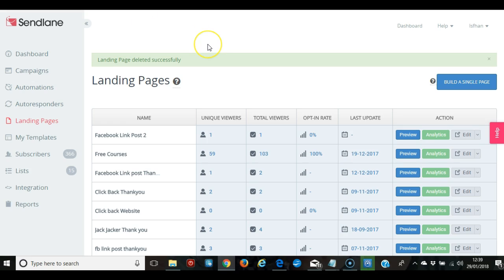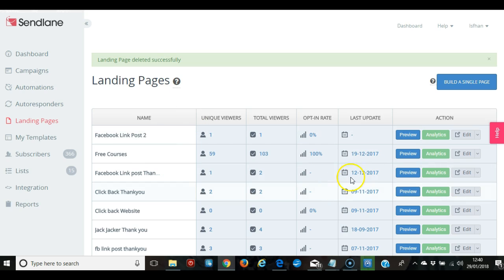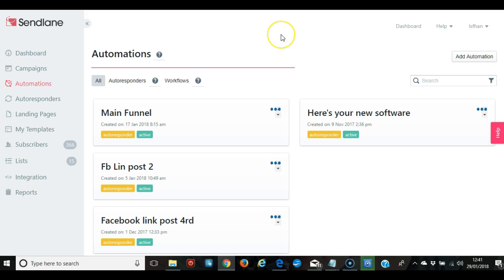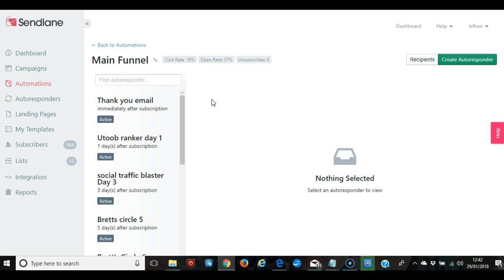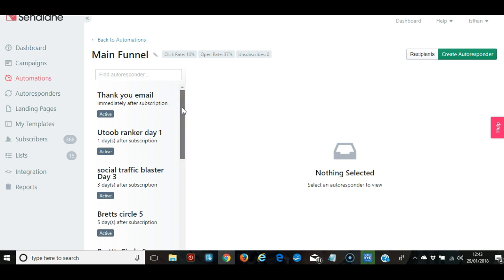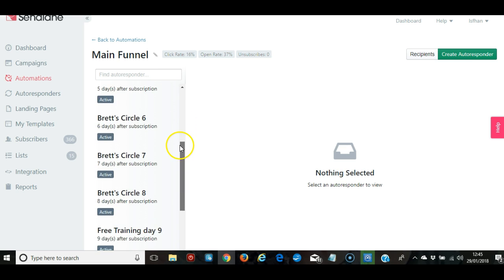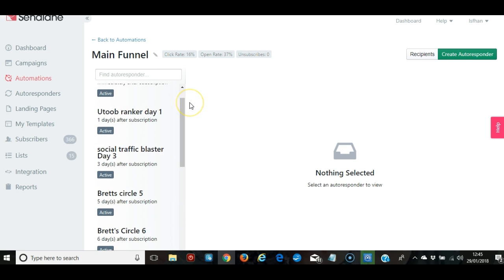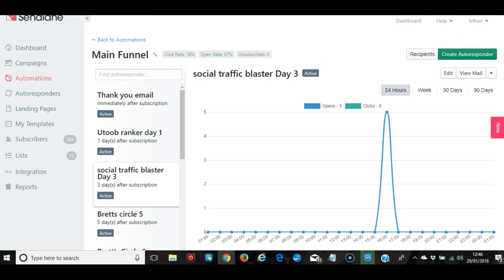Create Effective Email Series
Here is a short tutorial of how to use automation in Sendlane and how to stay out of the spam/ junk folder